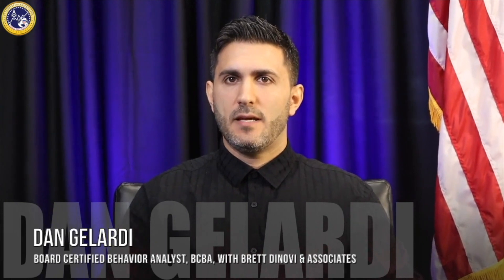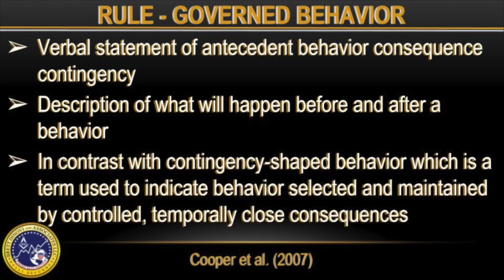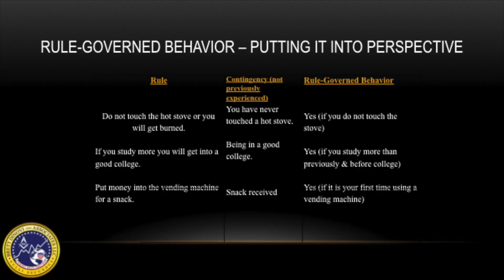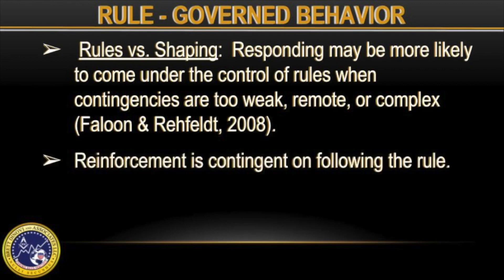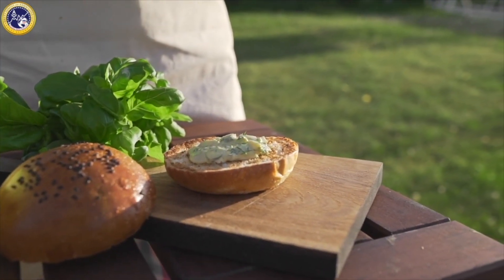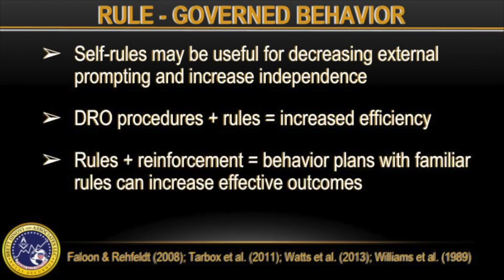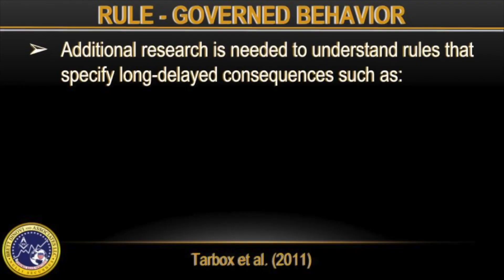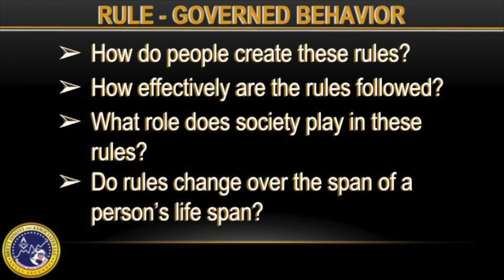Rule Governed Behavior in Applied Behavior Analysis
Dan Gelardi, BCBA at Brett DiNovi & Associates discusses rule governed behavior (task list item FK-42) and implications/examples in everyday life. References for this video can be seen below.

Cooper, J. O., Heron, T. E., & Heward, W. L. (2007). Applied behavior analysis(2nd ed.). Columbus, OH: Merrill Prentice Hall.

Mayer, G. R., Sulzer-Azaroff, B., & Wallace, M. (2014). Behavior analysis for lasting change.

Williams, M. , Thyer, B. A., Bailey, J. S. and Harrison, D. F. (1989), PROMOTING SAFETY BELT USE WITH TRAFFIC SIGNS AND PROMPTERS. Journal of Applied Behavior Analysis, 22: 71-76. doi:10.1901/jaba.1989.22-71

Watts, A. C., Wilder, D. A., Gregory, M. K., Leon, Y. and Ditzian, K. (2013), The effect of rules on differential reinforcement of other behavior. Journal of Applied Behavior Analysis, 46: 680-684. doi:10.1002/jaba.53

Wilson, A. N., & Grant, T. (2014). Implications of Derived Rule Following of Roulette Gambling for Clinical Practice. Behavior analysis in practice, 8(1), 52–56. doi:10.1007/s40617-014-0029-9

Faloon, B. J., & Rehfeldt, R. A. (2008). The role of overt and covert self-rules in establishing a daily living skill in adults with mild developmental disabilities. Journal of applied behavior analysis, 41(3), 393–404. doi:10.1901/jaba.2008.41-393

Snyder, K., Lambert, J., & Twohig, M. P. (2011). Defusion: a behavior-analytic strategy for addressing private events. Behavior analysis in practice, 4(2), 4–13. doi:10.1007/BF03391779

Tarbox, J., Zuckerman, C. K., Bishop, M. R., Olive, M. L., & O'Hora, D. P. (2011). Rule-governed behavior: teaching a preliminary repertoire of rule-following to children with autism. The Analysis of verbal behavior, 27(1), 125–139.